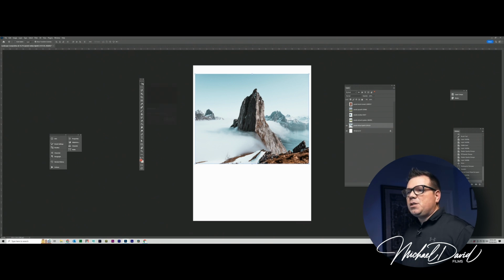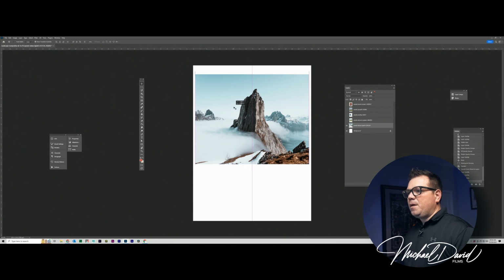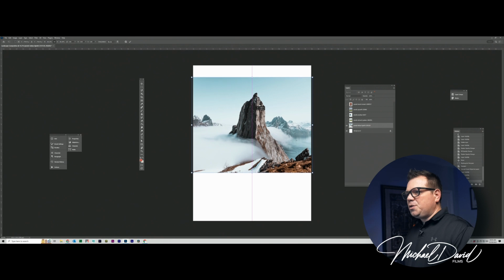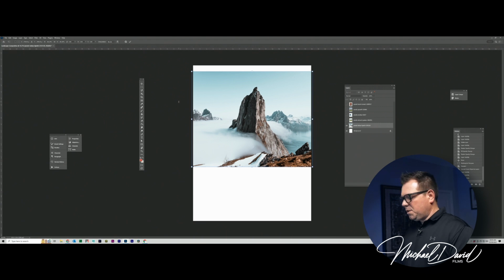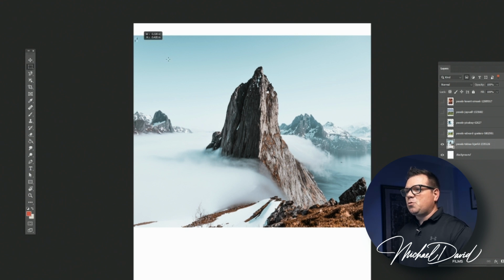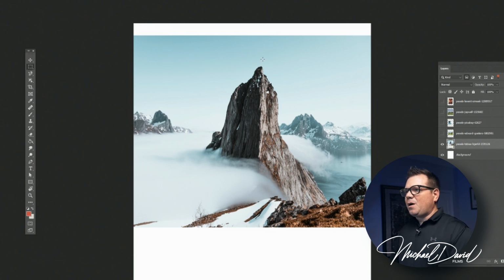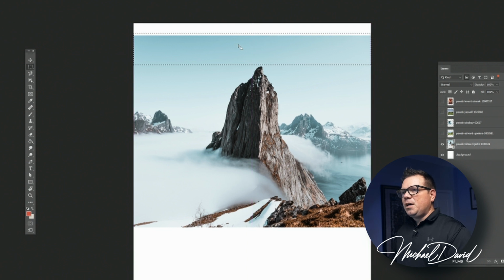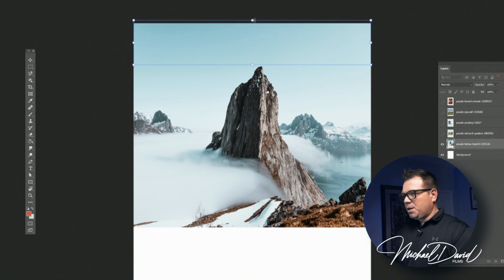004, Photoshop, Make a Marquee Selection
Learn to use the "Marquee Selection" Tools in Adobe @Photoshop to stretch a portion of your image.